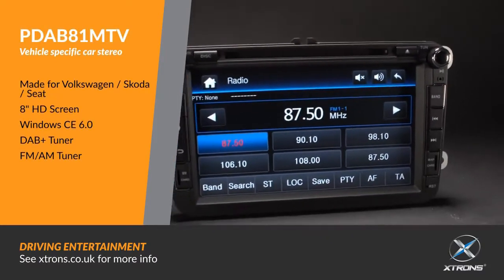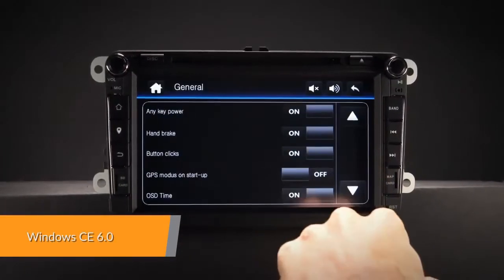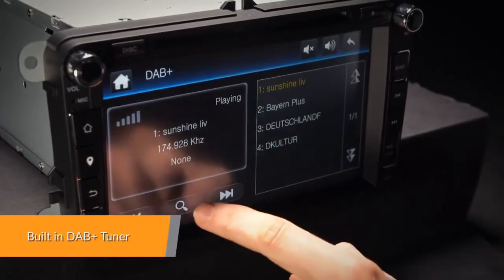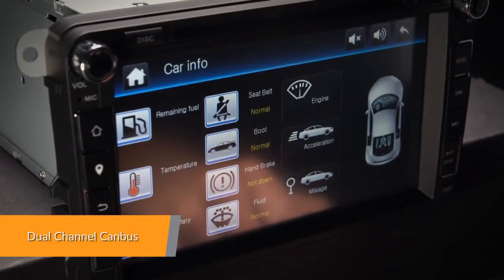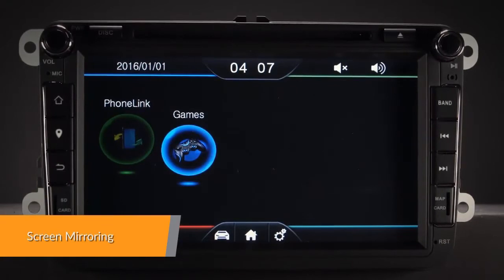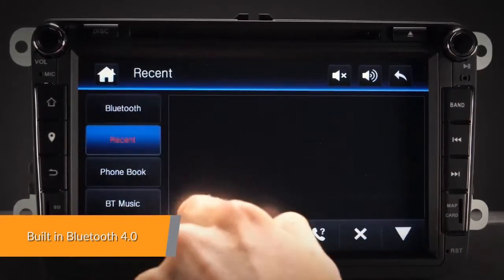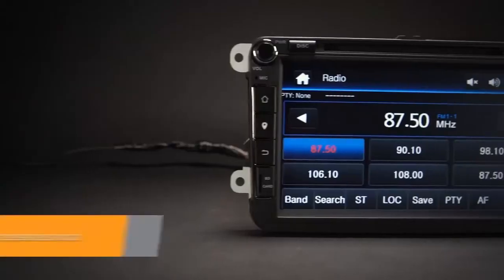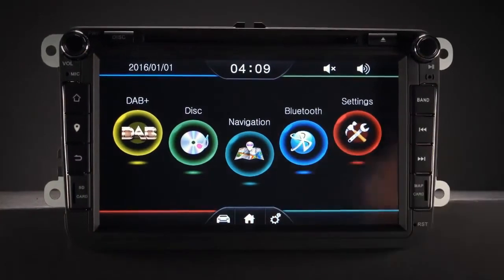Volkswagen/SKODA/SEAT - 8" WinCE Car DVD Player (PDAB81MTV)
8" HD Digital Touch screen Built-in DAB + Tuner custom Fit for Volkswagen/SKODA/SEAT